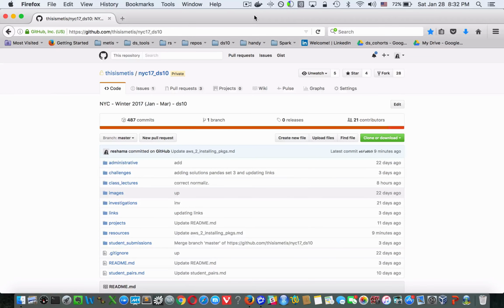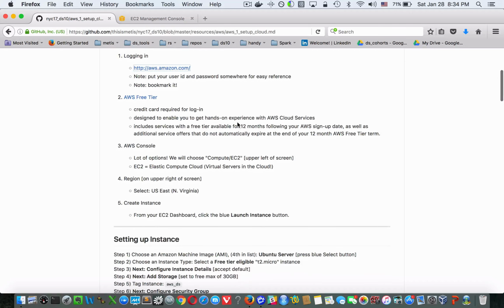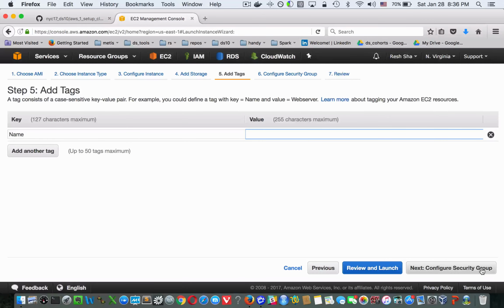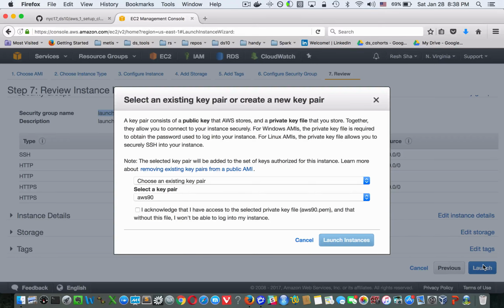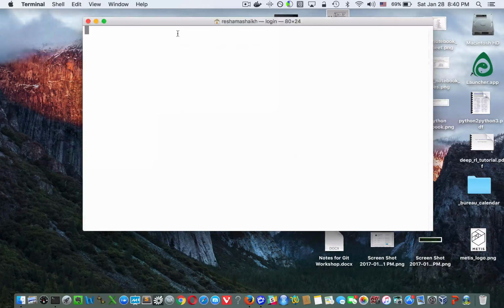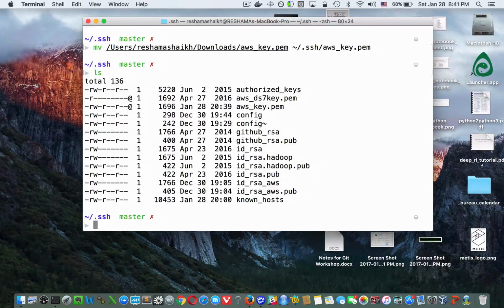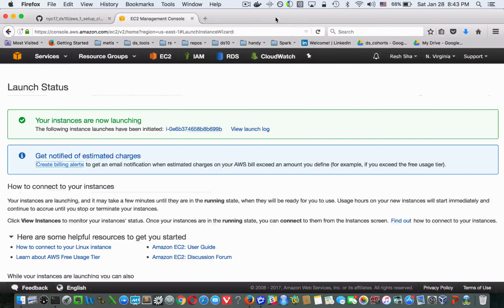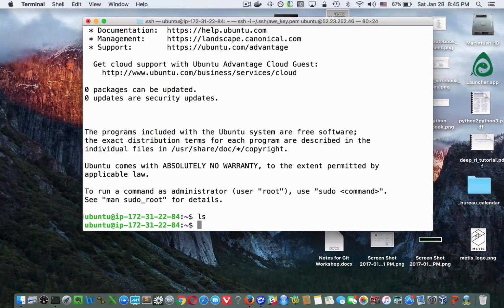Create an instance on AWS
Getting started with AWS; Create an instance on AWS